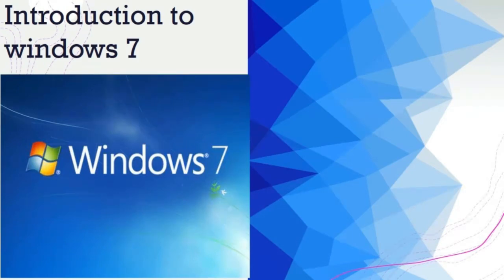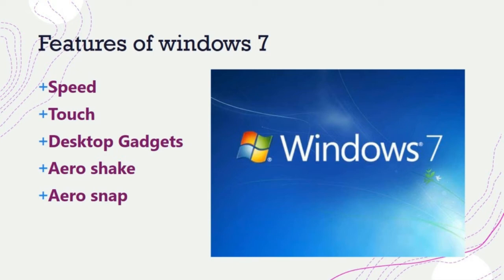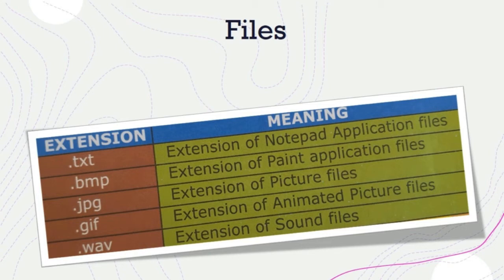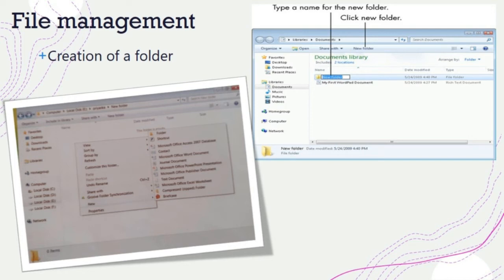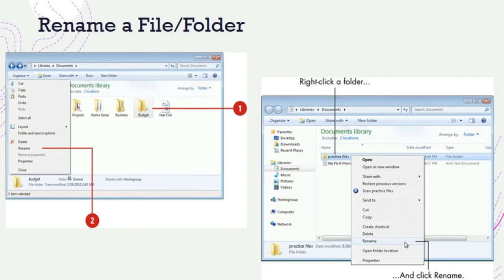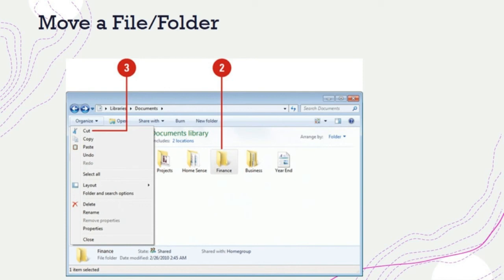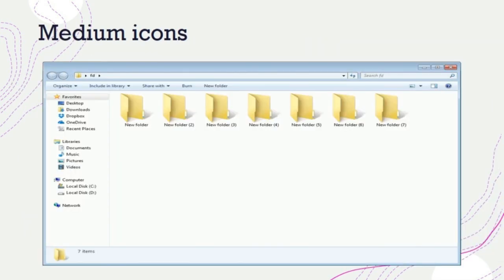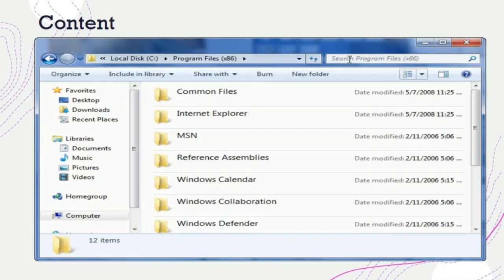COMPUTER SCIENCE STD 6 | INTRODUCTION TO WINDOWS 7 | CHAPTER - 2